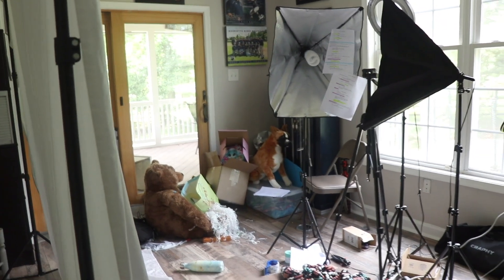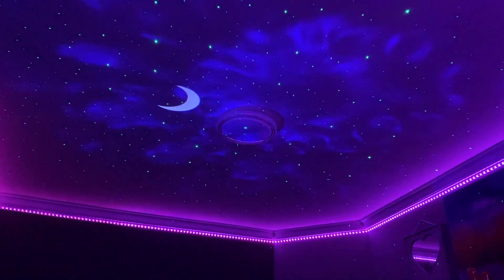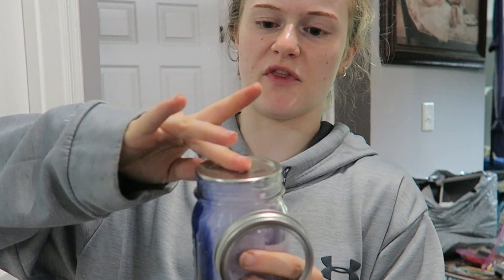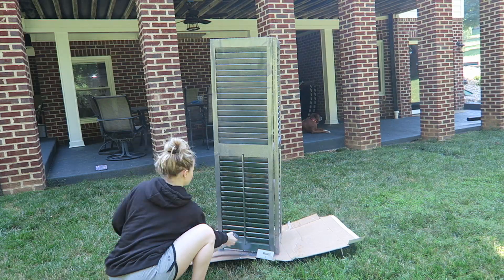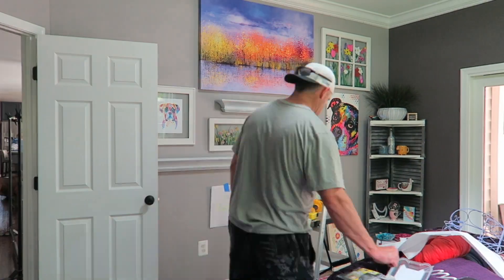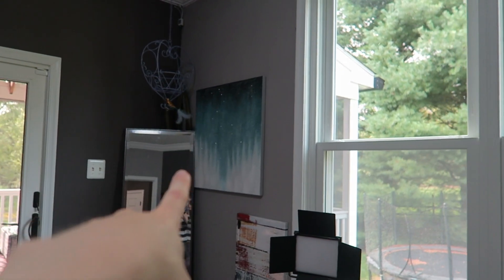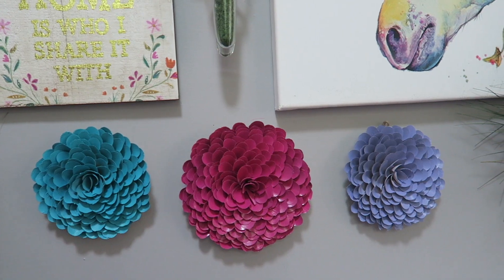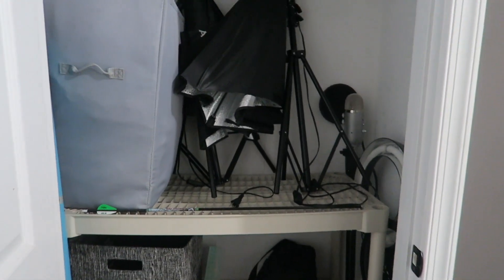ROOM MAKEOVER ! | My New Filming Studio!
I cleaned out, remodeled and decorated an old messy room in our house and made it into my new filming studio! This room transformation took me over a year and i'm so happy it's FINALLY finished!

Why, hello there! Fancy seeing you here...👀😂
First and foremost My name is Mia Dinoto! I post story times, gymnastics tutorials, DIY’s, challenges, vlogs, driving vids and SO much more! I was a level 10 gymnast & competitive dancer. I’m now an actress and frequently go back and forth from living in LA & MD! I’m a teenager, still in high school - however I do school online now! You may know me from Brat’s Crown Lake, or from my gymnastics videos!
My passion is creating, filming & editing videos! I absolutely LOVE it so I hope you enjoy 🥰❣️

Catch ya on the flip side!